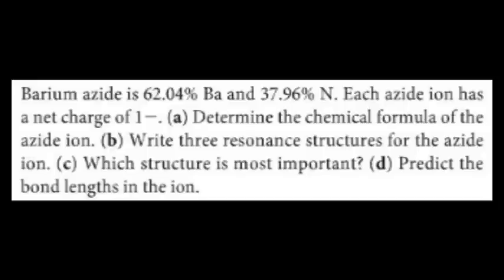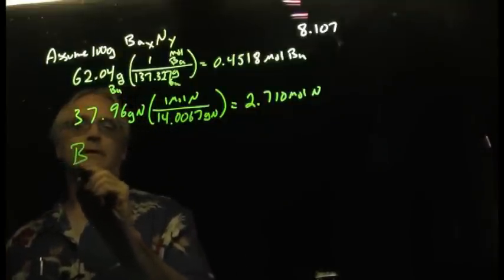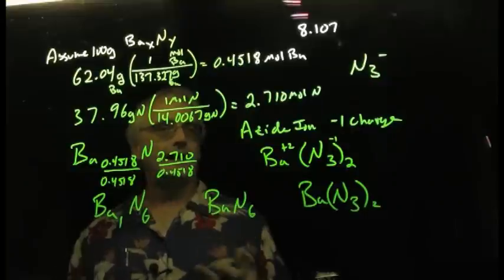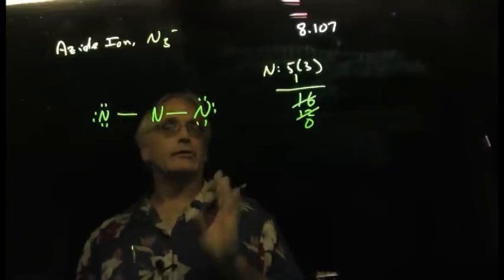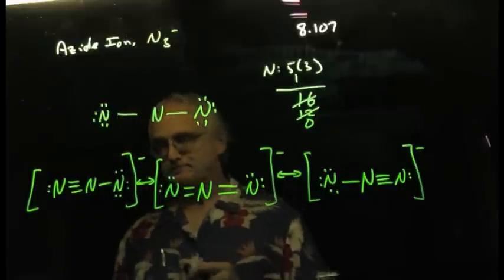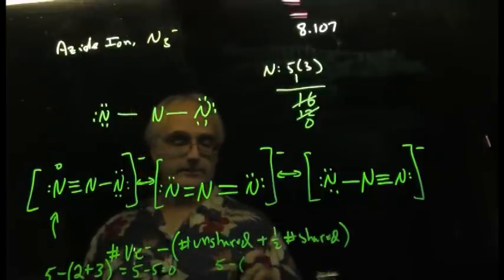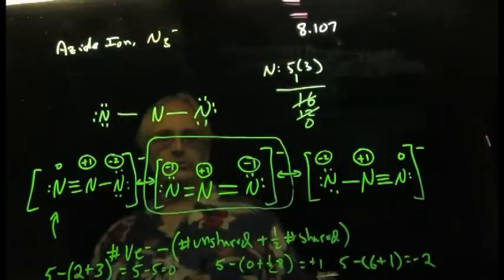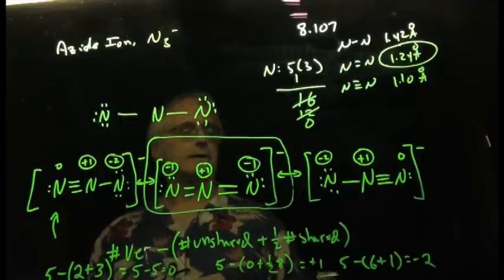Dr O's Guide to Problem 8 107 Percent Composition, Lewis Structures and Resonance Perfection